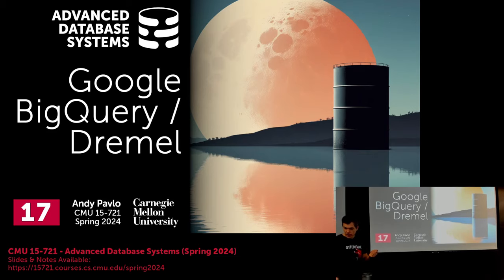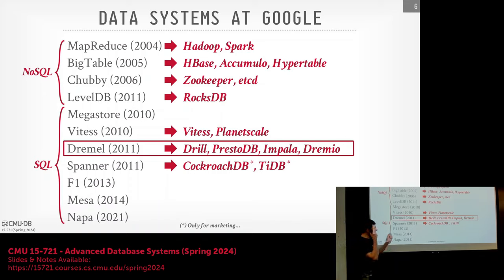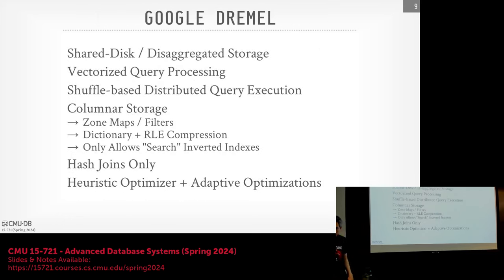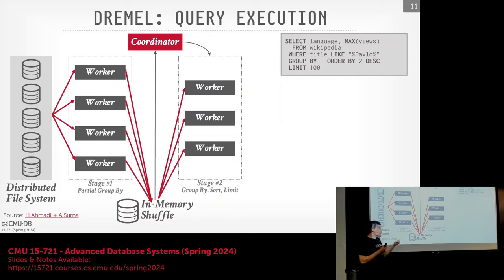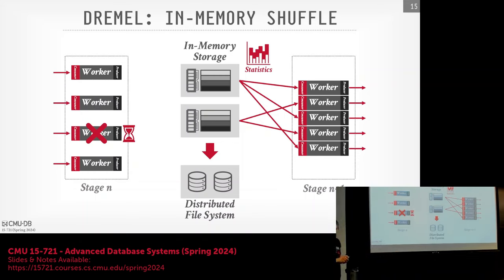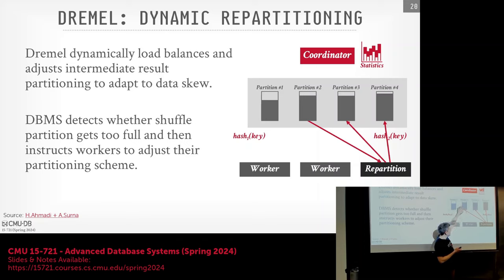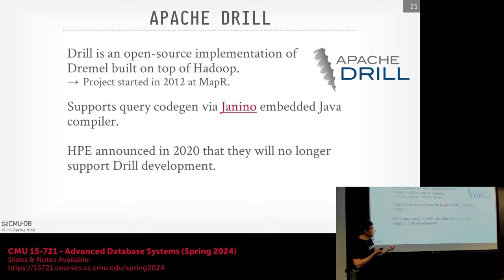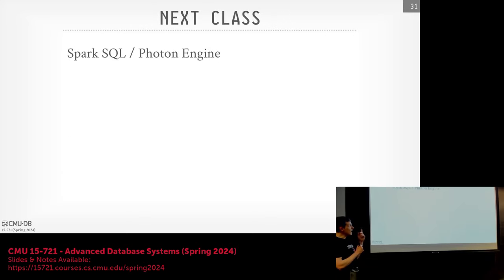S2024 #17 - Google BigQuery / Dremel (CMU Advanced Database Systems)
15-721 Advanced Database Systems (Spring 2024)
Carnegie Mellon University